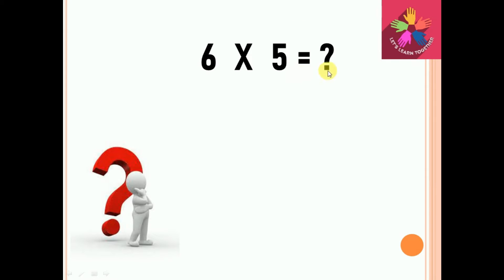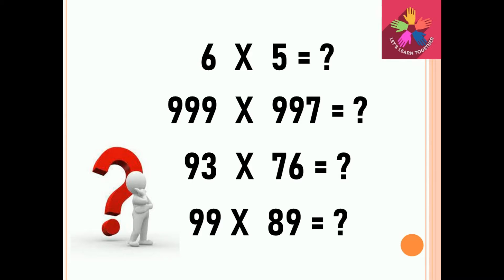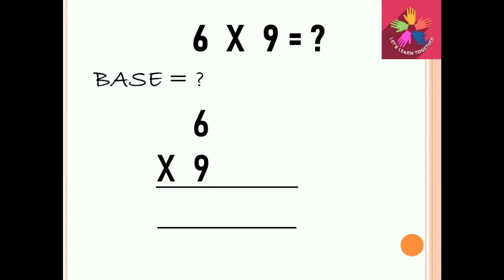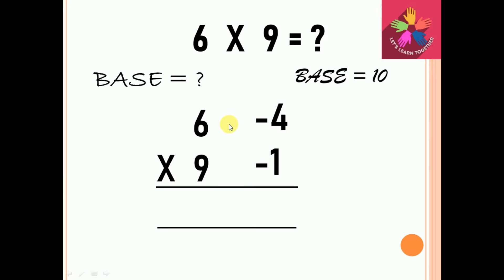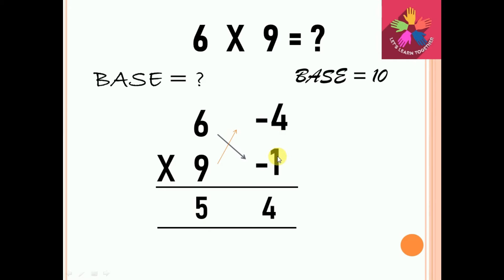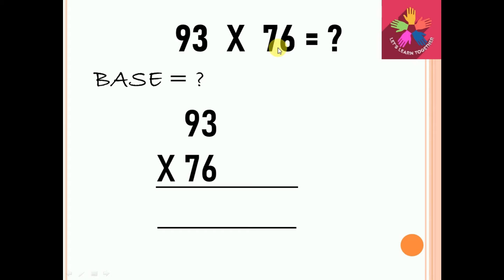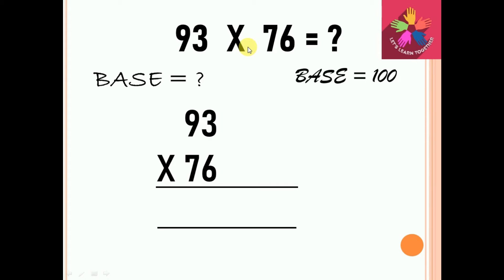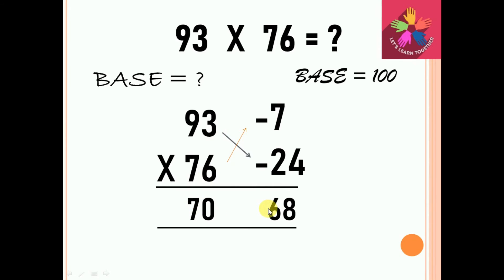Vedic Maths - I/Multiply two longest numbers/Just in 2 minute/Without calculator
Vedic Maths Part - I  | Multiplication of two numbers just in two minutes.
Fully explained in detail with all the possible efforts